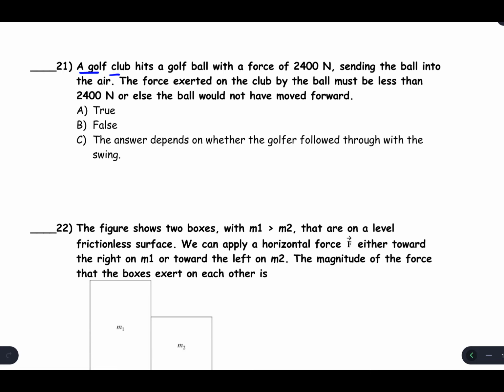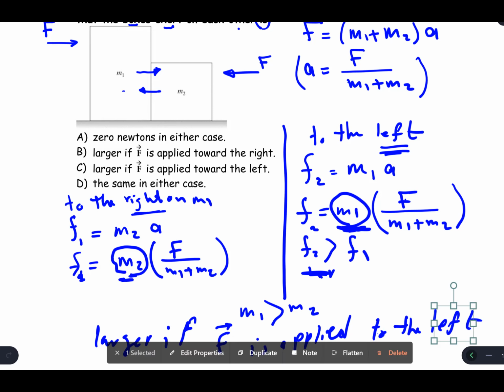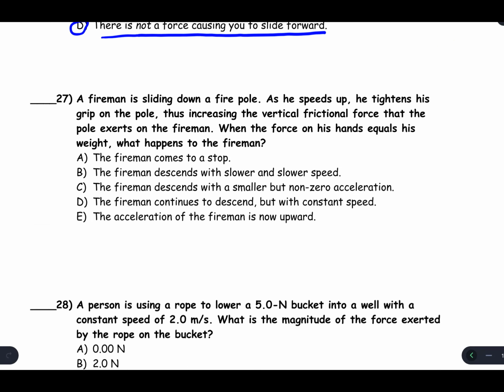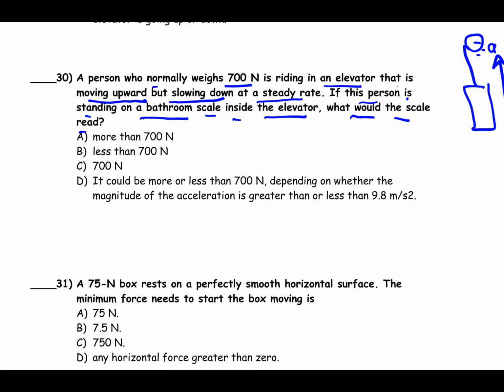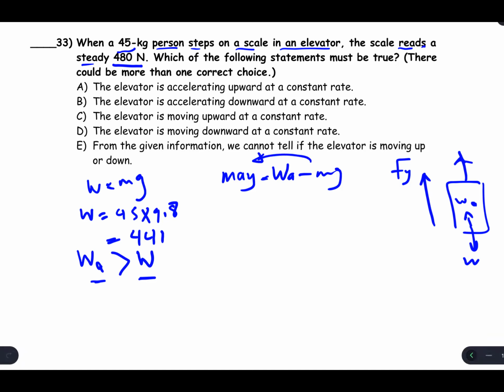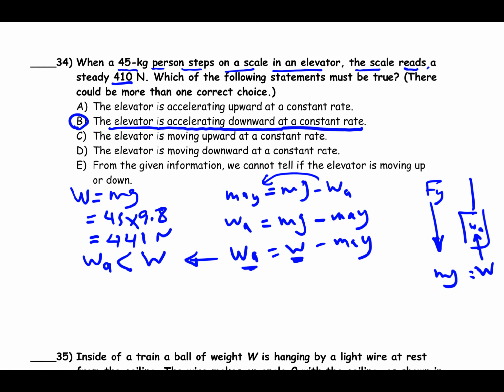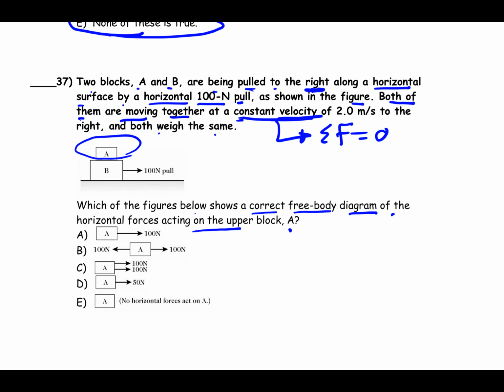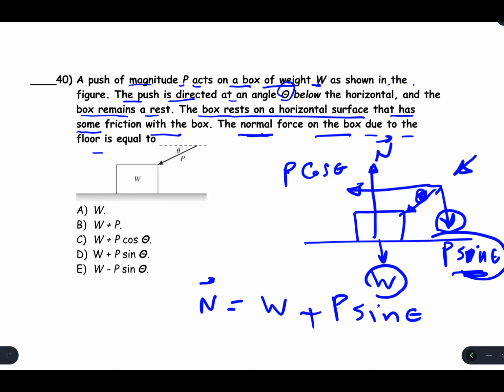Exam view Pearson Physics Chapter 5 (21-40) Newton's Laws of Motion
Mastering Physics
Newton's Laws of Physics
Law of Acceleration
Newton's Third Law of Motion
Applying Newton's Laws
Exam view
Physics Questions and Answers
21)A golf club hits a golf ball with a force of 2400 N, sending the ball into the air. The force exerted on the club by the ball must be less than 2400 N or else the ball would not have moved forward.
C) The answer depends on whether the golfer followed through with the swing
The figure shows two boxes, with m1  m2, that are on a level frictionless surface. We can apply a horizontal force   either toward the right on m1 or toward the left on m2. The magnitude of the force that the boxes exert on each other is
A) zero newtons in either case
B) larger if is applied toward the right
C) larger if is applied toward the left
D) the same in either case.
23) A horse pulls a cart with force  . As a result of this force the cart accelerates with constant acceleration. The magnitude of the force that the cart exerts on the horse
A) is zero newtons
B) equal to the magnitude of
C) less than the magnitude of
D) greater than the magnitude of
E) cannot be determined without knowing the mass of the horse.
24) An object of weight W is in freefall close to the surface of Earth. The magnitude of the force that the object exerts on Earth is
A) greater than W
B) less than W
C) equal to W
D) zero
E) cannot be determined without knowing the relative masses of the object and the earth.
25)An object of mass m rests on a flat table. The earth pulls on this object with a force of magnitude mg. What is the reaction force to this pull?
A) The table pushing up on the object with force mg
B) The object pushing down on the table with force mg
C) The table pushing down on the floor with force mg
D) The object pulling upward on the Earth with force mg
E) The table pulling upward on the Earth with force mg
26) You are standing in a moving bus, facing forward, when you suddenly slide forward as the bus comes to an immediate stop. What force caused you to slide forward?
A) gravity
B) the normal force due to your contact with the floor of the bus
C) the force due to friction between you and the floor of the bus
D) There is not a force causing you to slide forward.
27) A fireman is sliding down a fire pole. As he speeds up, he tightens his grip on the pole, thus increasing the vertical frictional force that the pole exerts on the fireman. When the force on his hands equals his weight, what happens to the fireman?
A) The fireman comes to a stop.
B) The fireman descends with slower and slower speed.
C) The fireman descends with a smaller but non-zero acceleration.
D) The fireman continues to descend, but with constant speed.
E) The acceleration of the fireman is now upward.
28) A person is using a rope to lower a 5.0-N bucket into a well with a constant speed of 2.0 m/s. What is the magnitude of the force exerted by the rope on the bucket?
E) 49 N
A person who normally weighs 700 N is riding in a rather swift elevator that is moving at a constant speed of 9.8 m/s. If this person is standing on a bathroom scale inside the elevator, what would the scale read?
A) more than 700 N
B) less than 700 N
D) It could be more or less than 700 N, depending on whether the elevator is going up or down.
30) A person who normally weighs 700 N is riding in an elevator that is moving upward but slowing down at a steady rate. If this person is standing on a bathroom scale inside the elevator, what would the scale read?
D) It could be more or less than 700 N, depending on whether the magnitude of the acceleration is greater than or less than 9.8 m/s2.
31) A 75-N box rests on a perfectly smooth horizontal surface. The minimum force needs to start the box moving is
D) any horizontal force greater than zero.
32) The acceleration due to gravity is lower on the Moon than on Earth. Which one of the following statements is true about the mass and weight of an astronaut on the Moon's surface, compared to Earth?
A) Mass is less, weight is the same.
B) Mass is the same, weight is less.
C) Both mass and weight are less.
D) Both mass and weight are the same.
33) When a 45-kg person steps on a scale in an elevator, the scale reads a steady 480 N. Which of the following statements must be true? (There could be more than one correct choice.)
34) When a 45-kg person steps on a scale in an elevator, the scale reads a steady 410 N. Which of the following statements must be true? (There could be more than one correct choice.)
Inside of a train a ball of weight W is hanging by a light wire at rest from the ceiling. The wire makes an angle θ with the ceiling, as shown in the figure. Which one of the following conditions must be true about the tension T in the wire?